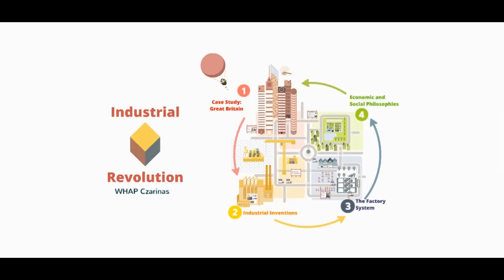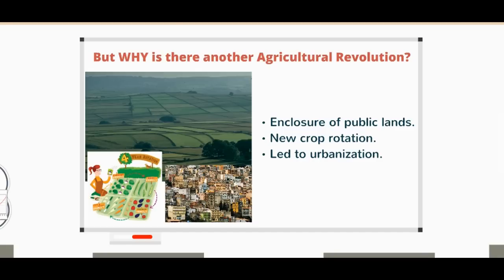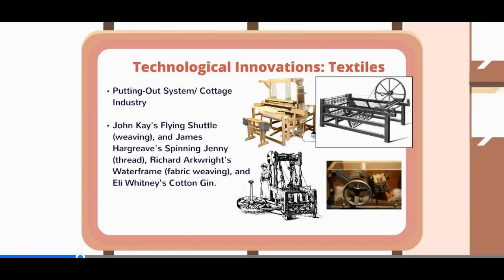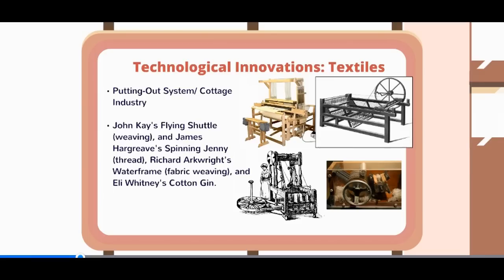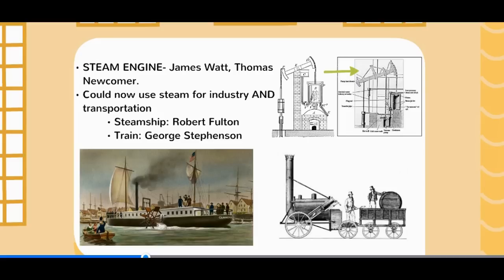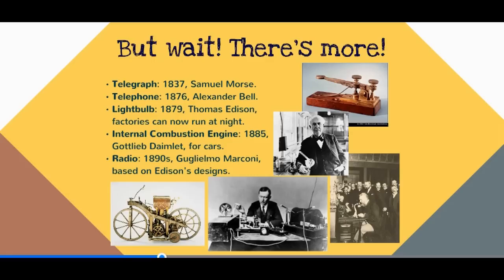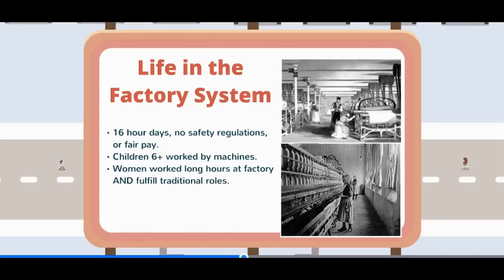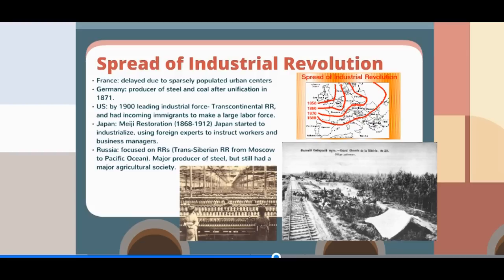Industrial Revolution Part 1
An introduction to the Industrial Revolution for AP World History students.